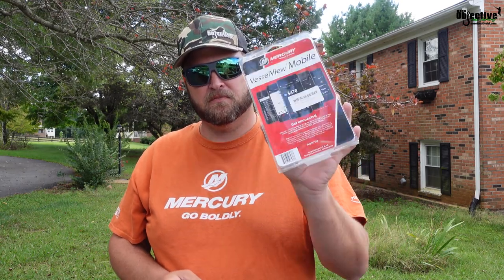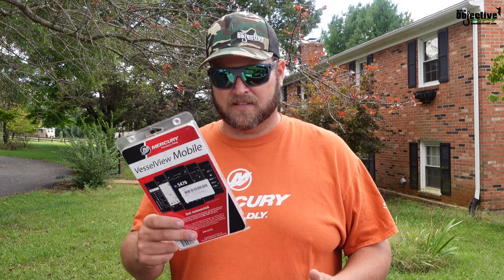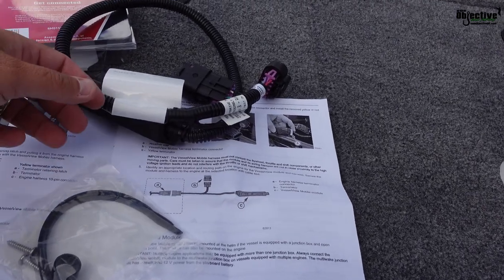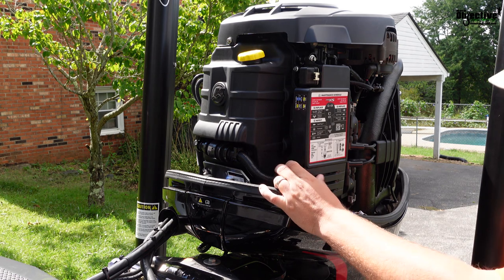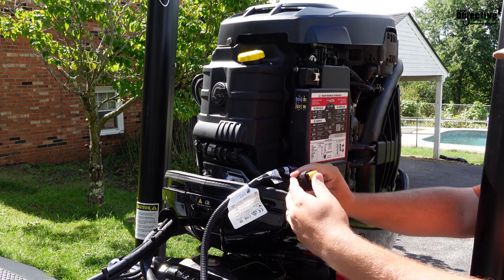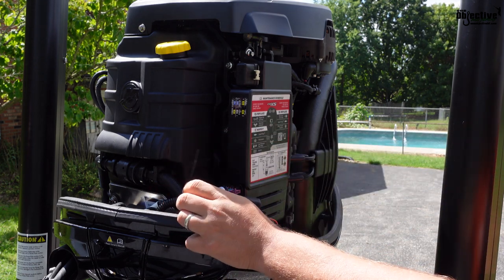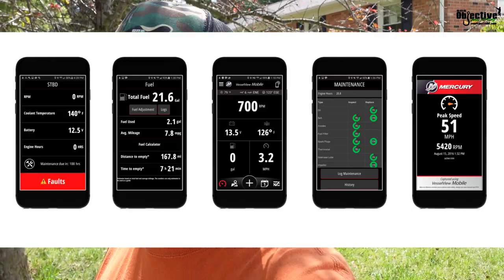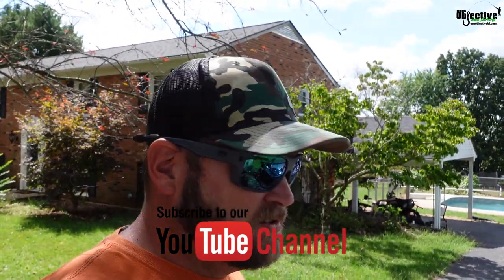Mercury VesselView Mobile Install and Introduction | ProXS 150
Josh shows just how easy it is to install the Mercury VesselView on a 2022 Mercury 150 ProXs

 2023 ranger rt198p  rt198p ranger